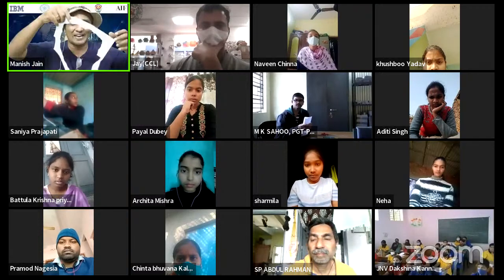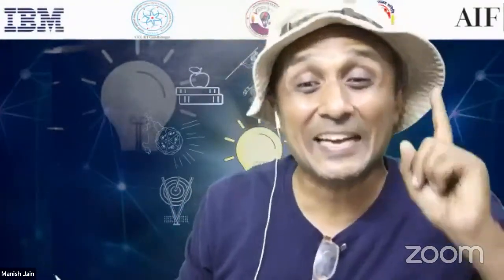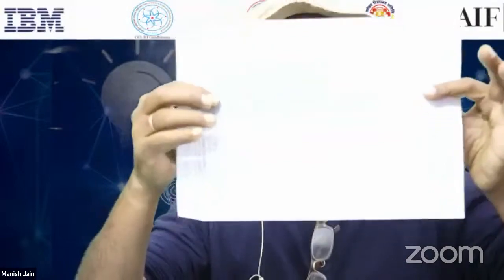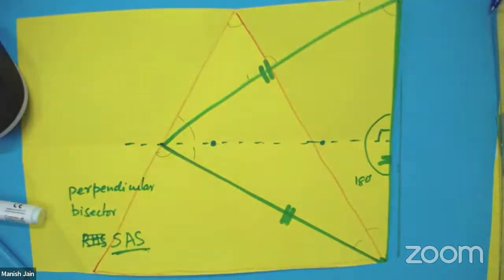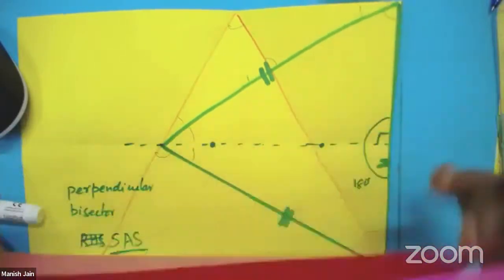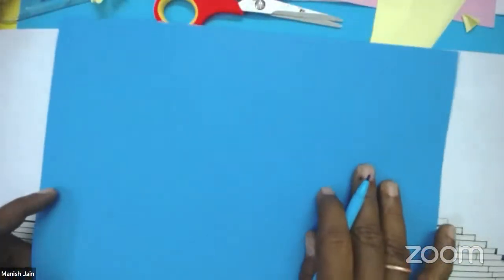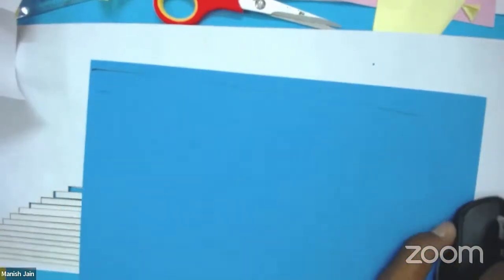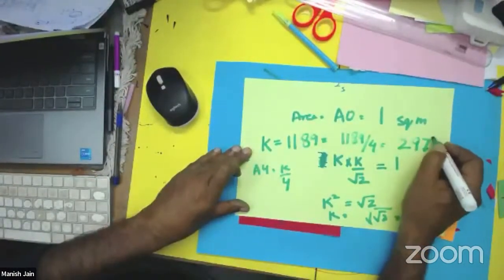कागज के खेल | Adventures of A4 | Session 2 - Vigyan Jyoti Program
The Vigyan Jyoti Program Phase III is about to commence its journey with all the 200 schools by starting its first activity called Sparkle Series for Class XI Vigyan Jyoti scholars from 22nd January (Saturday). Sparkle Series is an online program focusing on basic conceptual understanding and critical thinking of Mathematics, Science, and Computational Thinking. The program aims to unlock the hidden mysteries, beauty, and magic of these subjects that are all around us. It will be conducted in collaboration with the Centre for Creative Learning (CCL), IIT Gandhinagar.

About Us